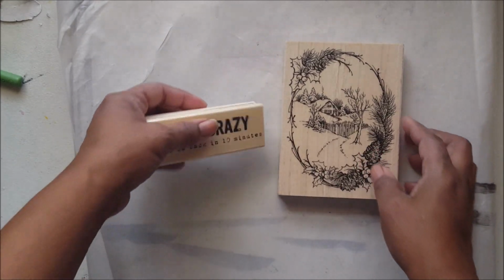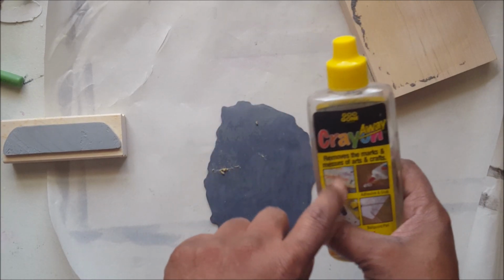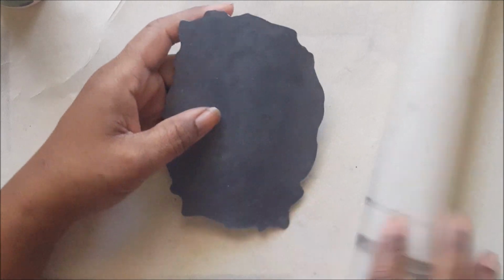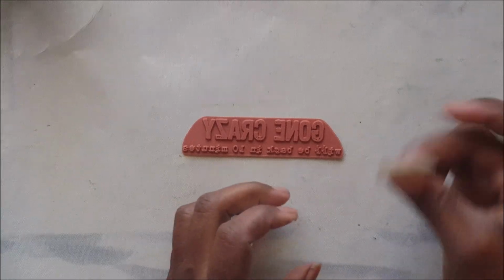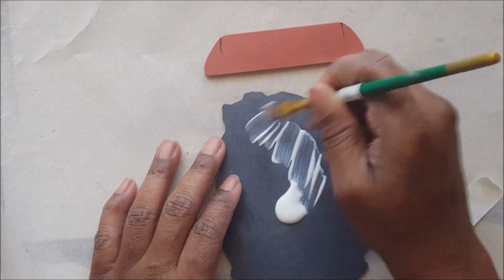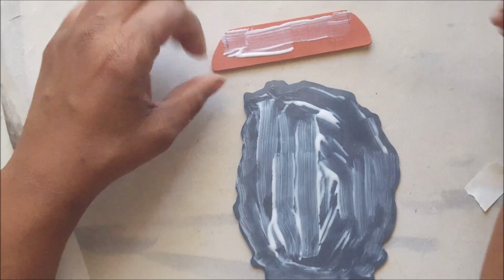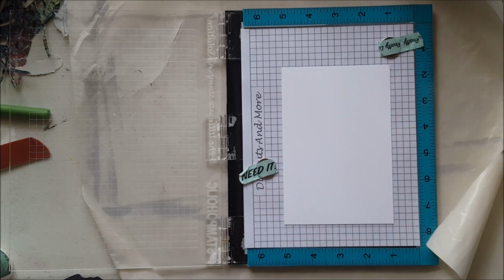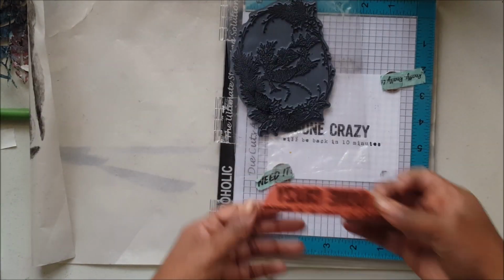From woodmount to cling stamp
An example of how to change your woodmount stamp into a cling mount stamp.